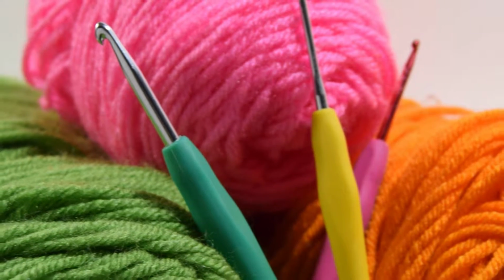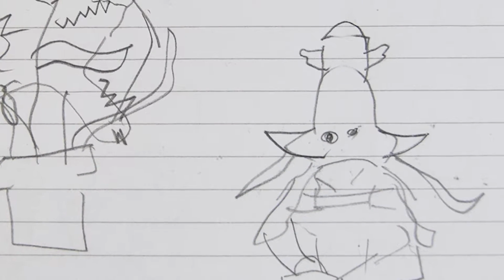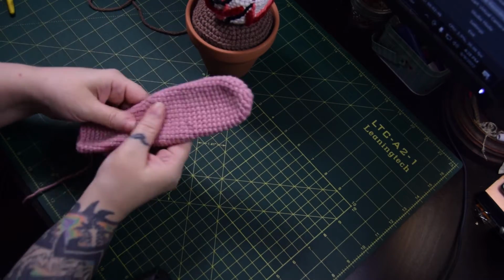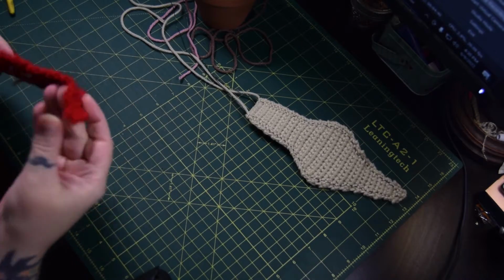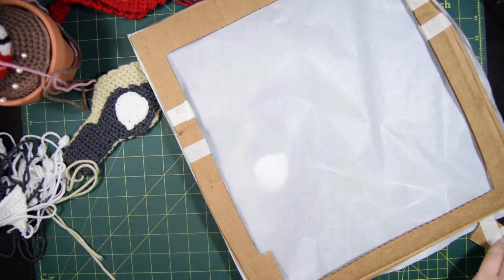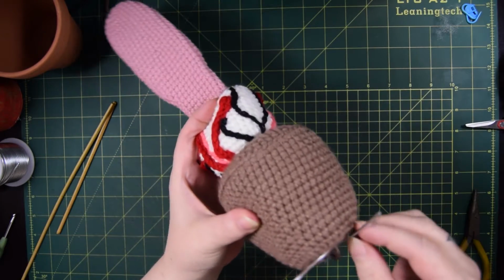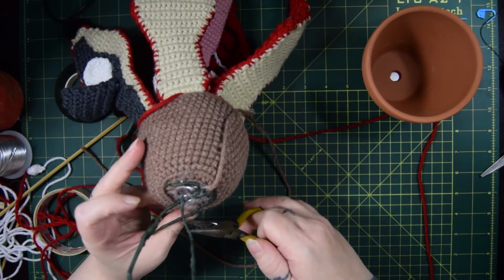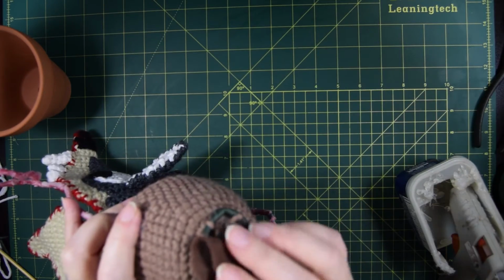Contest Alert! Win what I make in this video!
The @itslayspodcast is having a giveaway, and what I make in this video is part of it! Here are some hints. it's inspired by the movie The Thing. and it's made of yarn!!